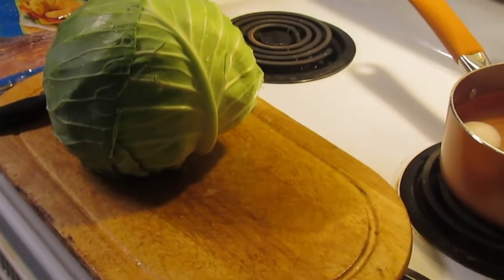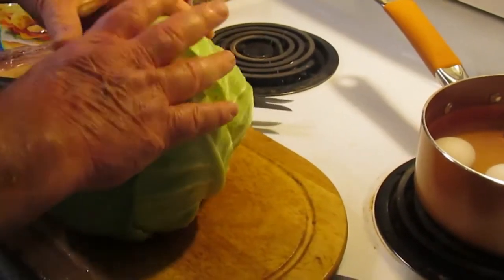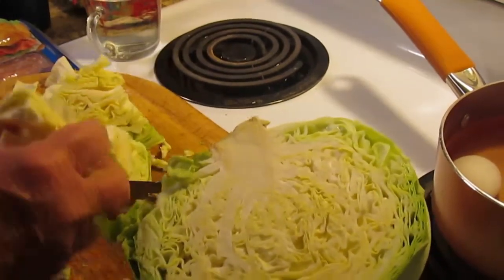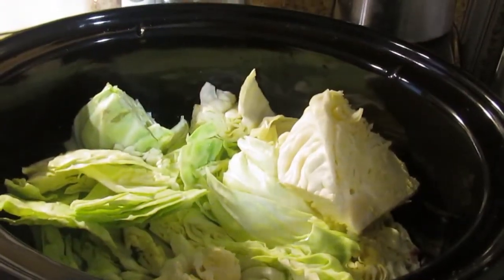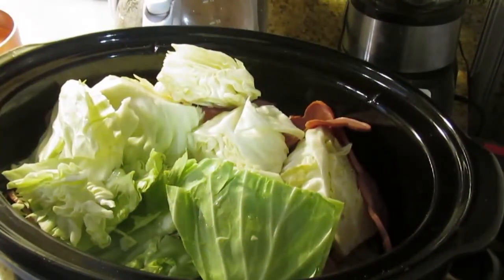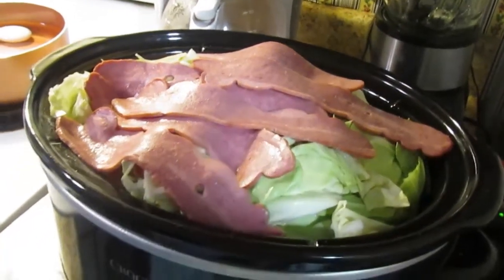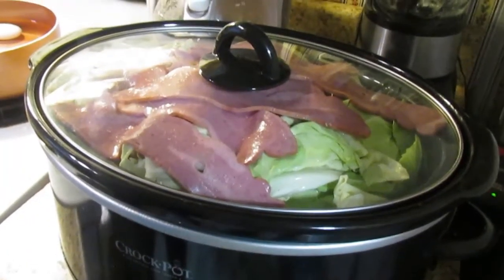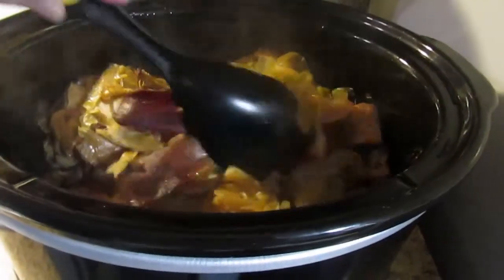Cabbage with Canadian Bacon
Cut up the cabbage in pieces
Turkey Bacon
1 Cup of water
Cook Low 8 hours